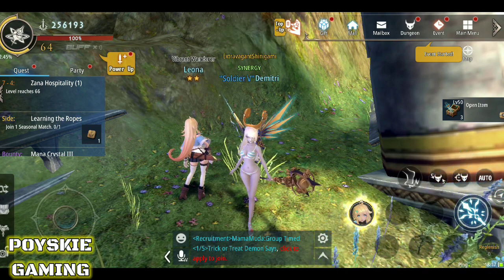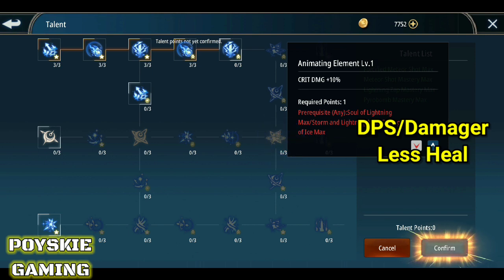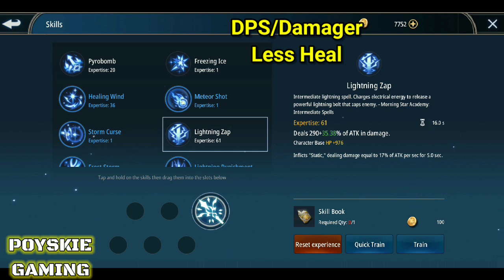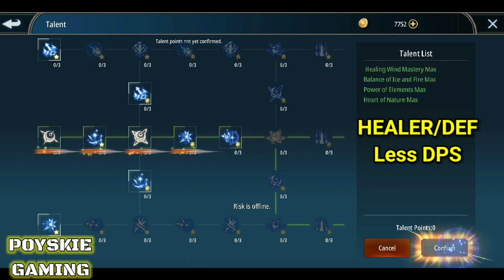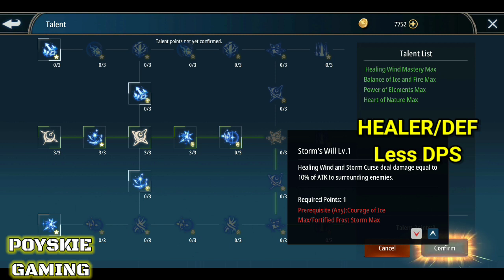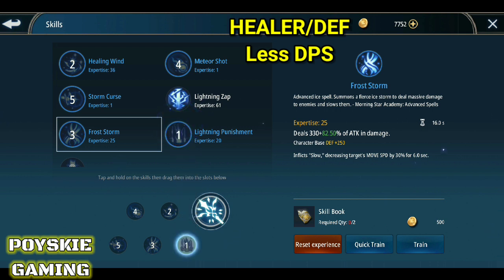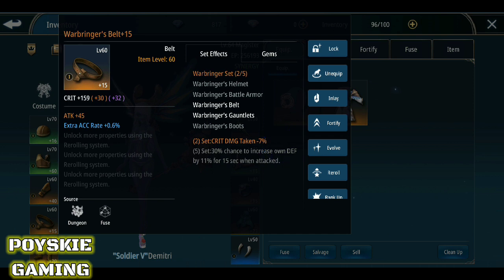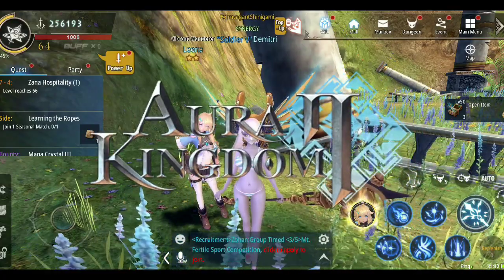AURA KINGDOM 2 Evolution - "ELEMENTALIST" DETAILED SKILL/TALENT BUILD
Elementalist
-detailed skill/Talent Build
-stats
-equipments
-book of ramayan
-eidolons

CLASS
SHINOBI
DRAGOON
ELEMENTALIST
NYMPH